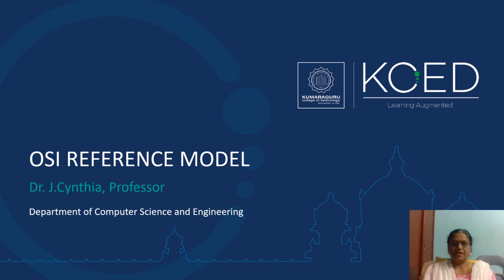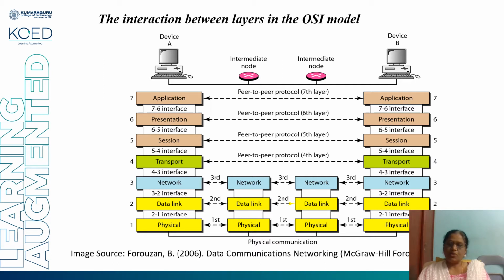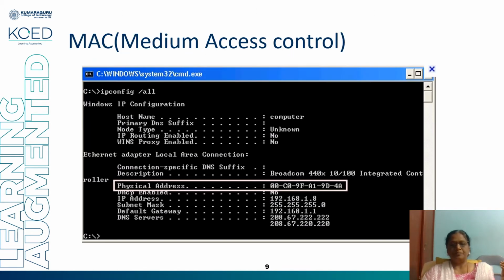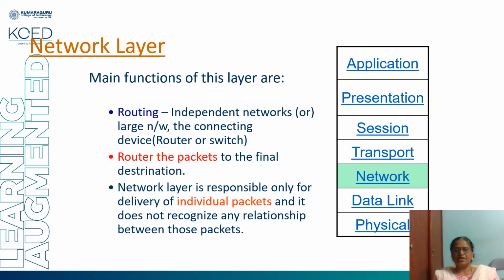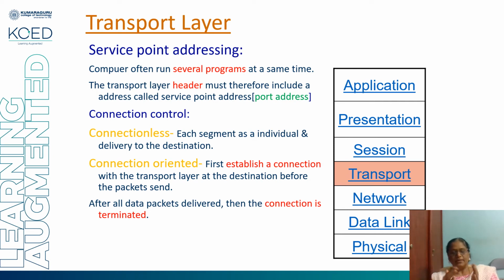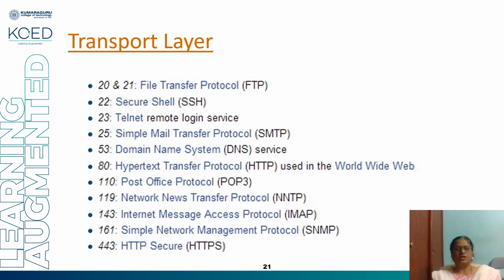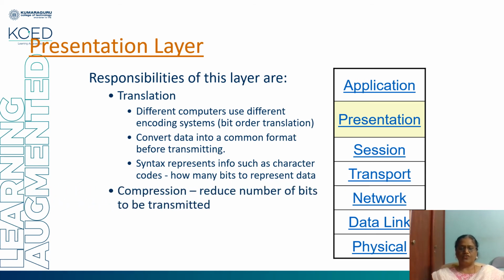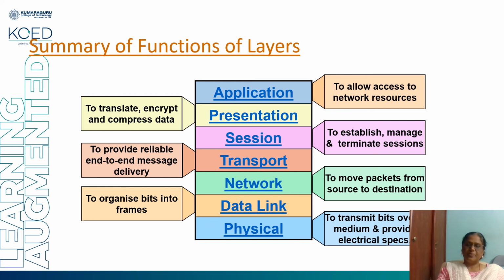OSI REFERENCE MODEL2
Functions of OSI Layer